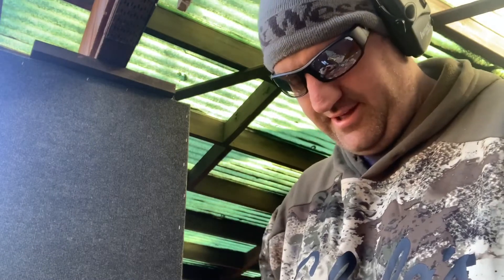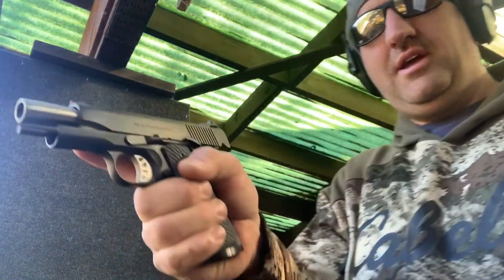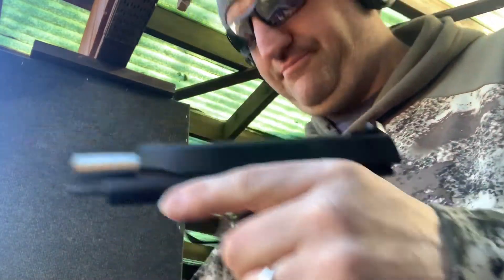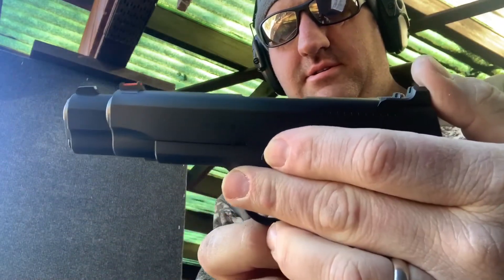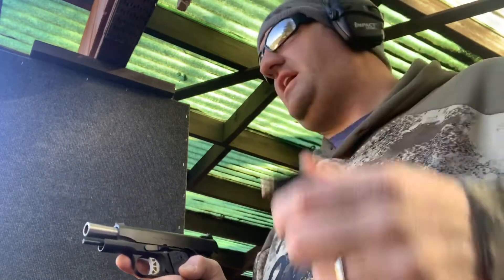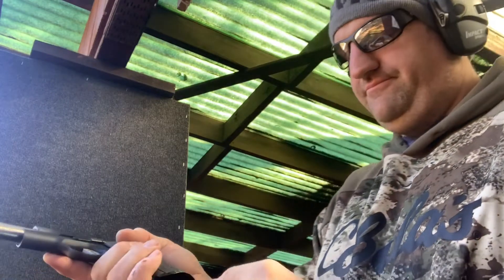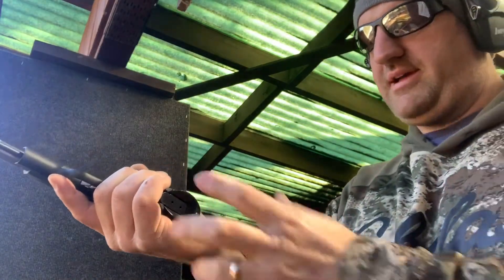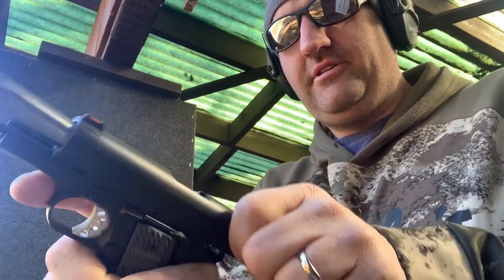Springfield R.O elite champion first look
Taking out the 1911 for its paces at the range